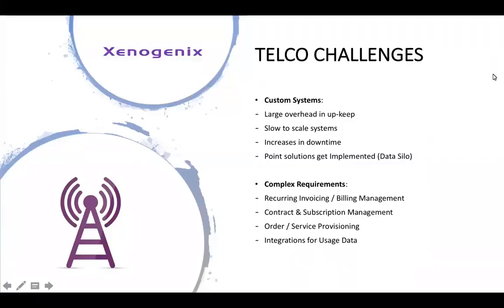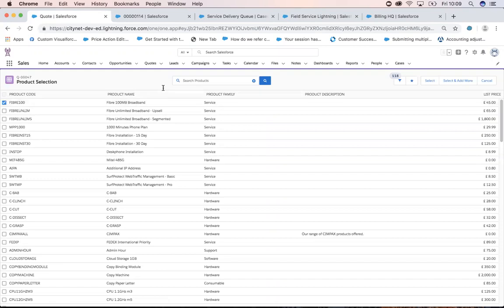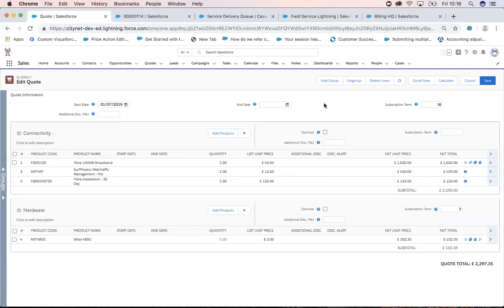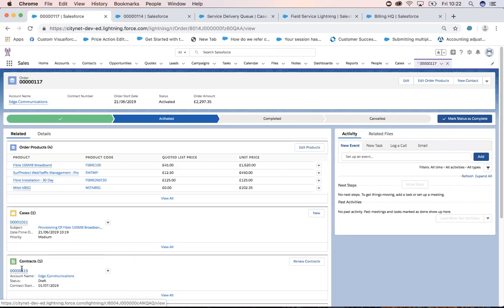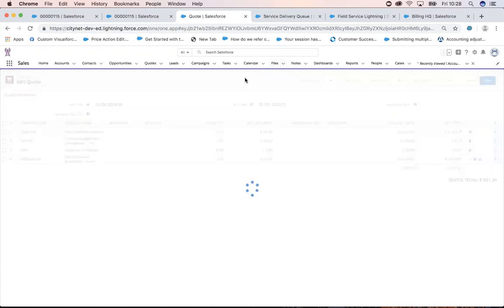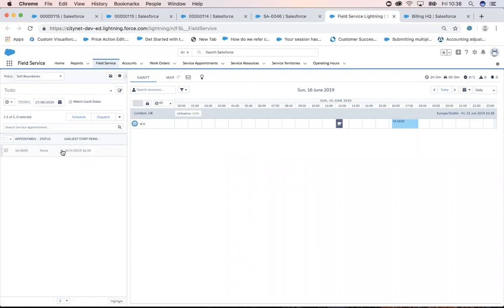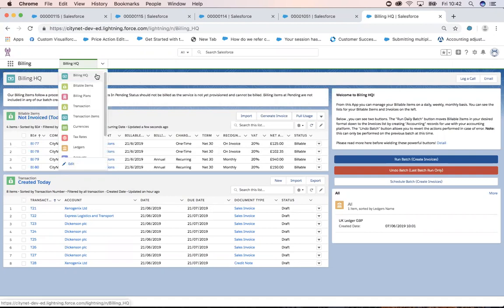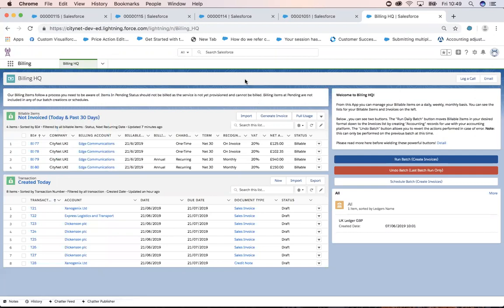Telecom Solutions with Salesforce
See what Salesforce can do for Telecom organisations